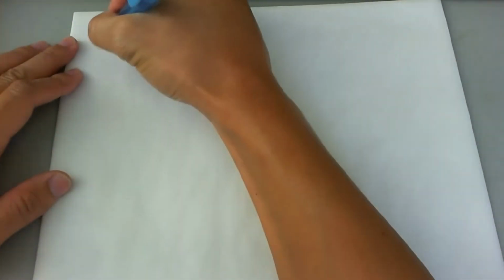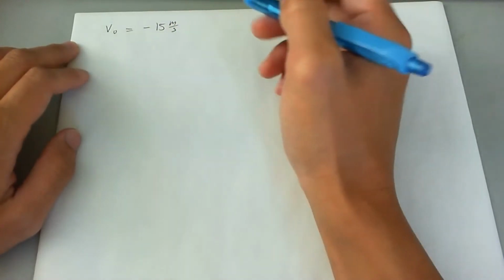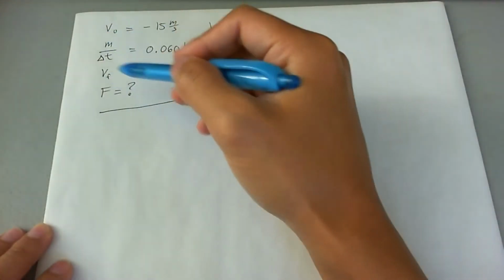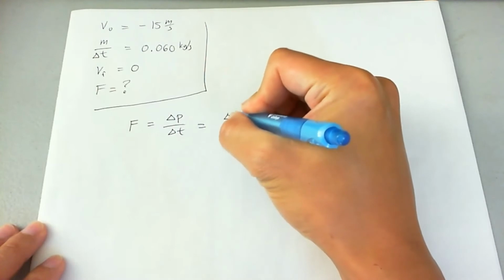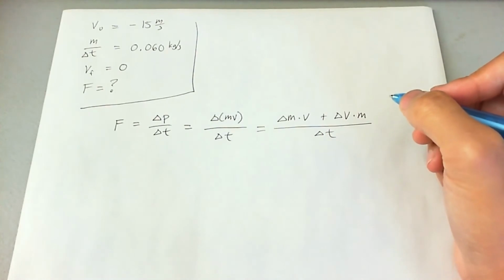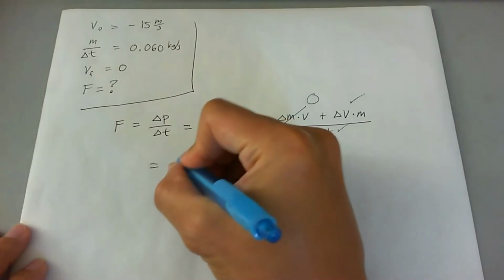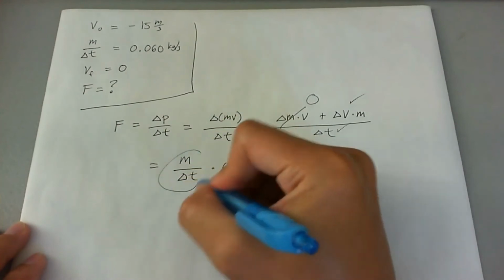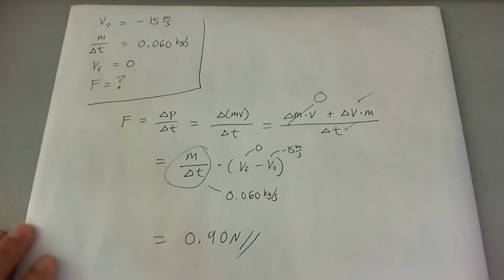Average force on raindrop via force-impulse relationship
Rain comes down with a velocity of -15 m/s and hits the
roof of a car.  The mass of rain per second that strikes
the roof of the car is 0.060 kg/s.  Assuming that rain comes
to rest upon striking the car, find the average force
exerted by the rain on the roof.